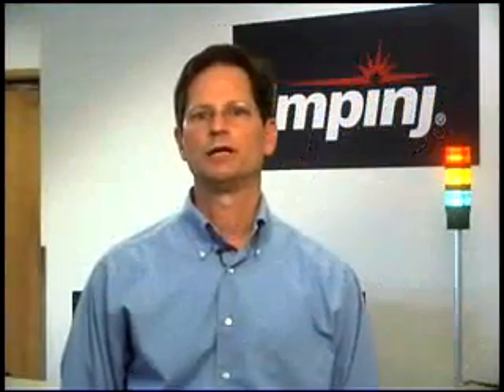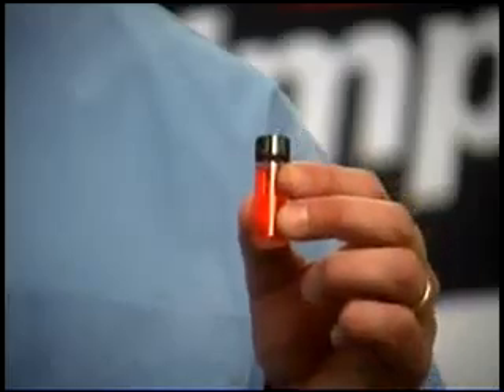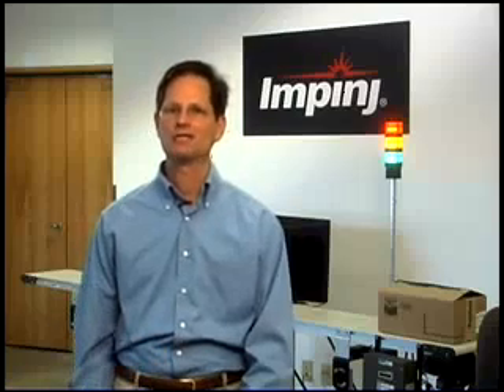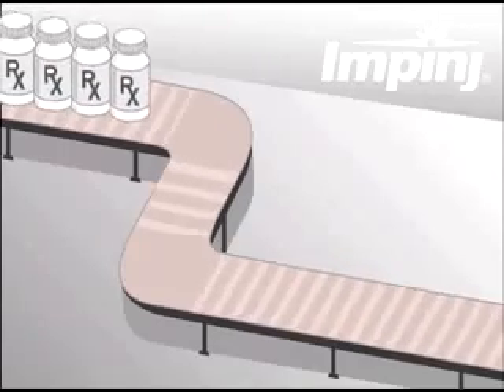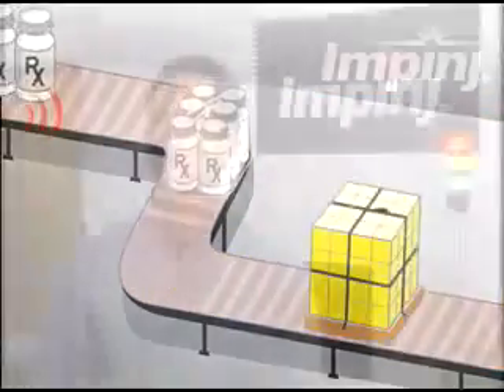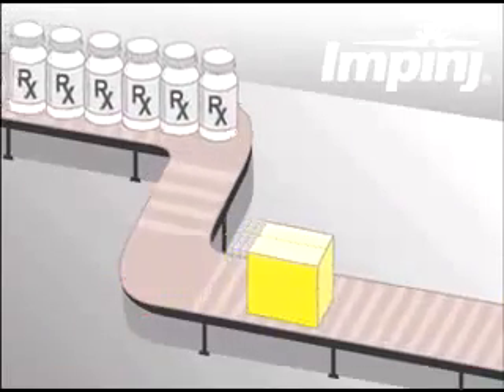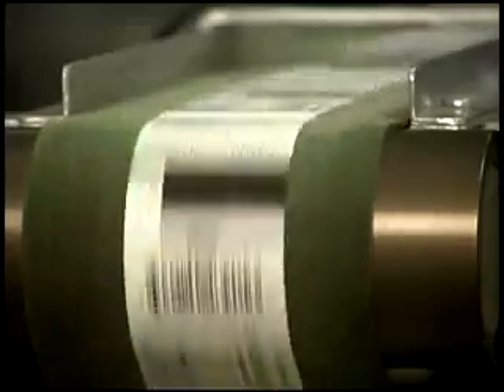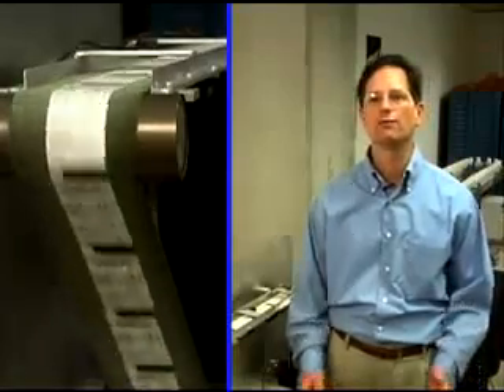Impinj GrandPrix RFID Pharma Solution - Part 1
Impinj's high-performance solutions for pharmaceutical filling and packaging lines enable pharma companies to meet ePedigree and serialization requirements, and create business value at the same time while also improving operating efficiencies.